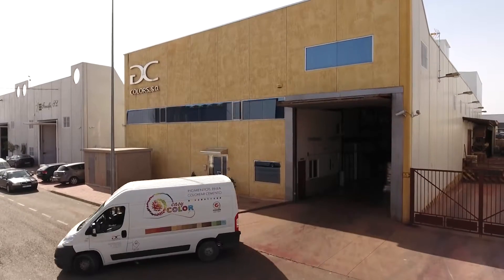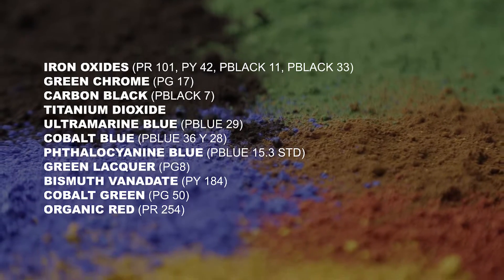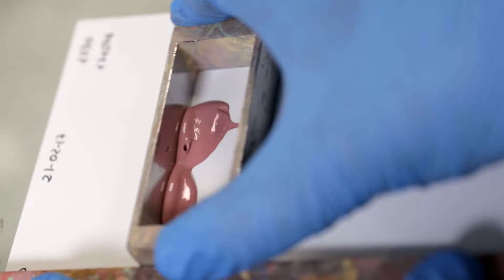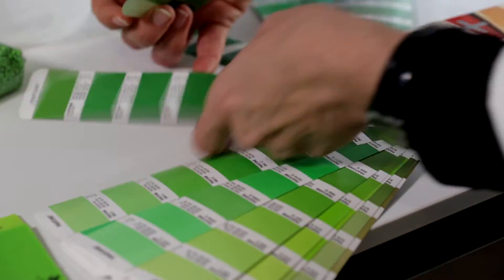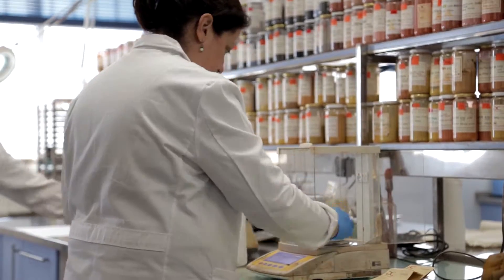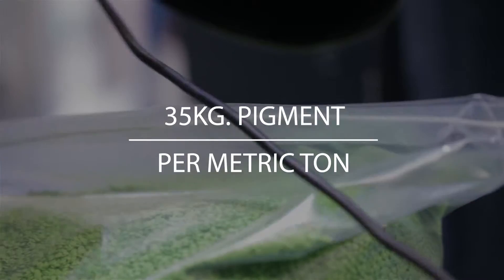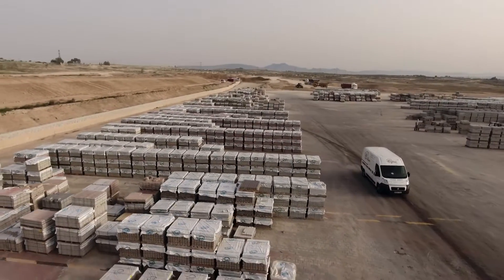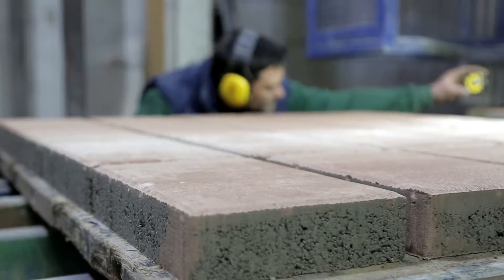Inorganic Pigments Application | G&C COLORS S.A.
G&C Colors, S.A. specializes in the production of inorganic pigments, among which synthetic iron oxides and chrome oxides, both under the brand ChromaFer, fill an outstanding position.

We develop taylor-made pigments complying with the highest quality standards, adapting to the most diverse and demanding conditions in different application fields: building materials, plastics, paints, asphalts, DIY and animal feed industry.

We have a wide range of standardized pigments for all kind of building materials. In G&C Colors we always recommend to carry out previous tests, supported by our technical department, as the definite chromatic result depends on the nature and composition of the materials.

Our three grades have remarkable moisturizing capacity, color fastness and dispersion, as well as high covering power, low residue and low salt content, with a low-acidity pH value.

ChromaFer is a prestigious brand in the coating sector due to its extensive chromatic range and its quality, offered at a competitive price.

We would like to highlight our black Chromafer 303T, a black iron oxide pigment that can be used in applications that demand a high heat resistance.

When manufacturing predispersed products and masterbatch, organic pigments are the ones mainly used. This is due to their higher colorant strength and their brighter tones.
Inorganic pigments, nevertheless, can matify the mixture of organic colours, giving a higher color fastness and improving their thermal performance during the manufacturing process.
Black ChromaFer 303T can be very useful as it perfectly stands the manufacturing process of any thermoplastic product, even over 300ºC.

It is difficult to colour conventional bitumen mixtures. The most widely used alternative is red iron oxide with a high colorant power. Nevertheless, when we use synthetic light-colored binders instead of bitumen, the color possibilities become unlimited and the necessary pigment dose descends considerably.

An innovation that complements our offer for this application is the PEP encapsulated format.

This granular presentation is totally clean, presents great fluidity in the different dosing systems and has better dispersion than the powder presentation, offering a higher performance.

The supply of this product in hot-melt polyethylene bags eases the dosing and handling of the product.

Easy Color is our small format range, developed for professionals and DIY enthusiasts. It enables the coloring of small cement works, keeping the properties of the mortar both indoor or outdoor.
The results are totally stable against acids, alkali and UV radiation.
The Easy Color range is constituted by a great variety of powder pigments and predispersions. They can also be used in fine arts to obtain fresco paints, ochre or oil paints, and also in the field of restoration.

G&C COLORS has developed, under the Brand Adífugo, some additives and water-repellent substances that can be used in the manufacturing of mortars and concrete, isolation and impermeabilization… We have also implemented the Lagytex line, made of acrylic, polyurethane or epoxy coatings and protective sealants in liquid form, which can be coloured if necessary. Its main applications are mortars, concrete, microcement, ageing effect and theming.

The release agents for stamped concrete are pigment preparations. We have a wide colour range and manufacture other colours under demand. This product is generally distributed under white label.

G&C Colors can fulfill your needs with our products and solutions. We work to assure that the competitiveness and excellence of our enterprise is highly valued. The high level of compromise with our clients allows us to set optimistic goals for the future.